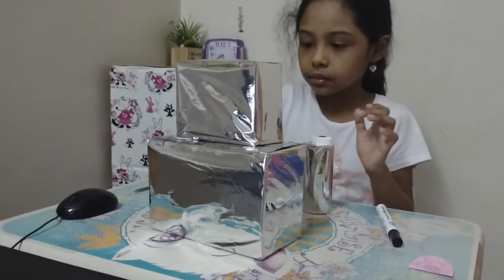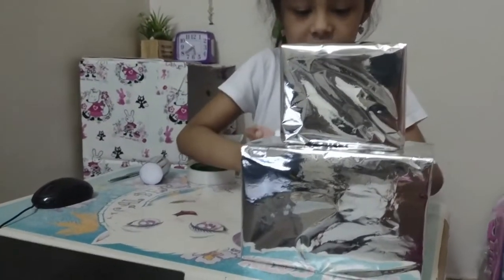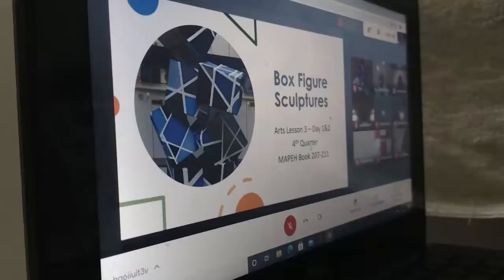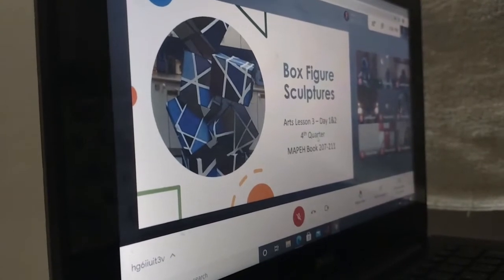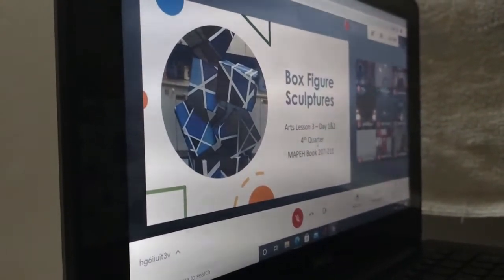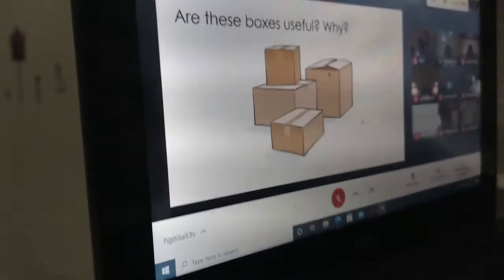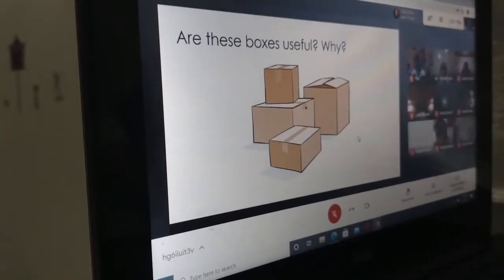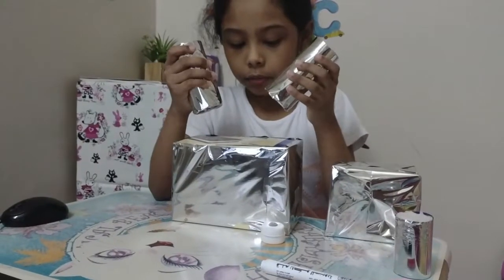Box Figure Sculpture | Robot Making | Arts Activity | tutorial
Fatima made a box figure sculpture  and it's Robot.

Materials needed:
1 small box (head of robot)
1 bigger size box (body of robot)
2 pcs of tissue roll box , the cut into half to make it 4 for the extremities)
2 plastic bottle caps (eyes)
scotch tape / double sided tape
scissors
marker pen

It is a form of recycling things.
The boxes we used. We covered it with Silver gift wrapper.

Fatima was so very happy with her box robot. She named the robot as TOMO.
We already saved the mother earth (hmm a little bit by using this recycled materials), at the same time; another toy was created.
Happy kid indeed.
Fatima shared it with Maryam and they played together.